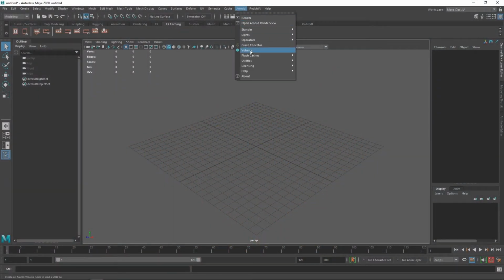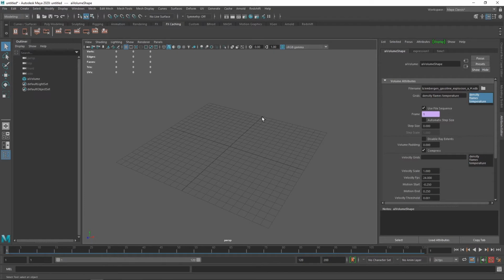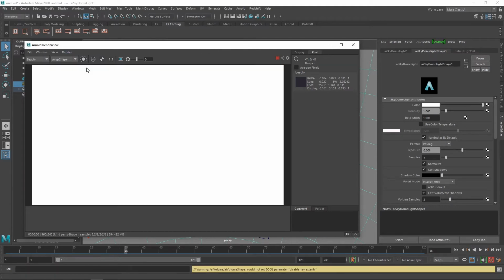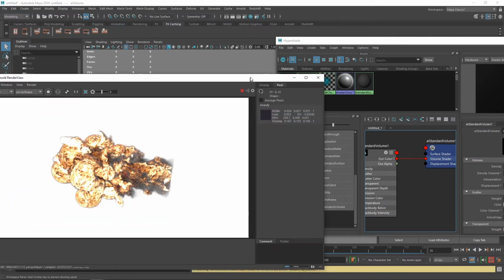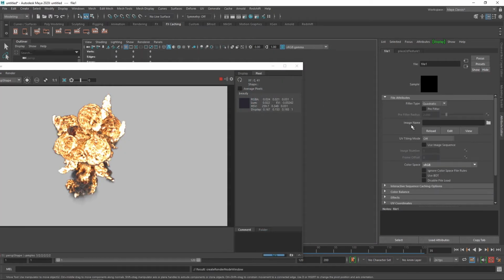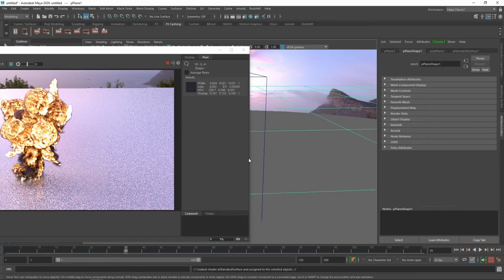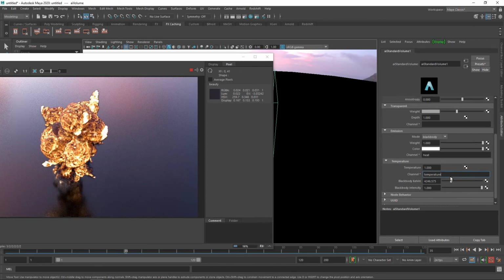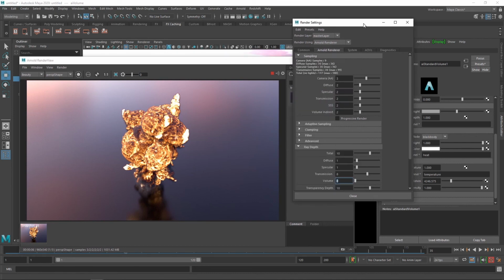Shade and Light an OpenVDB Explosion in Maya 2020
In this video we’ll import, shade, light and render an explosion in Maya using an OpenVDB sequence. Resources to follow the video are available below!